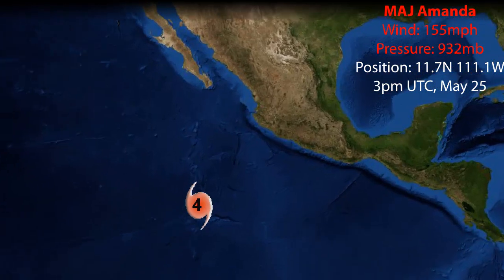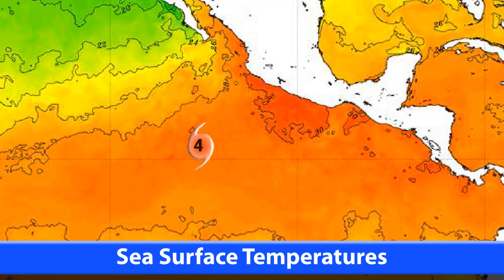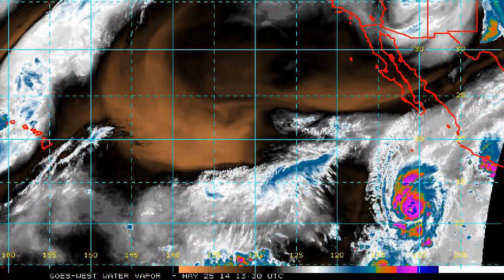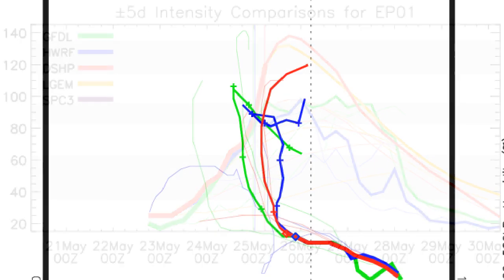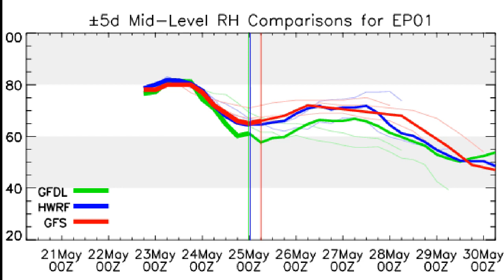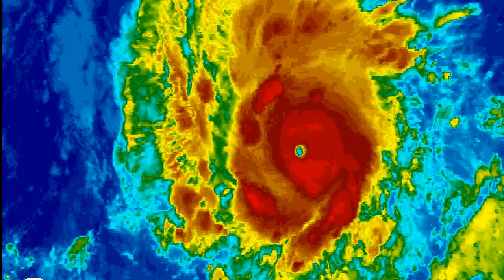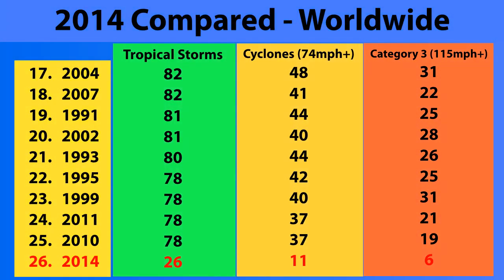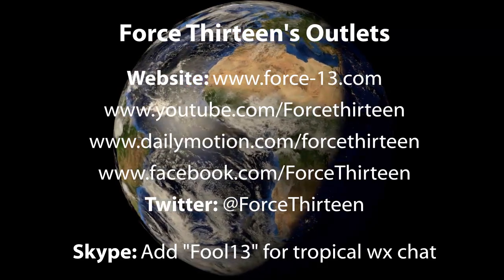Hurricane Amanda on verge of historic Category 5 intensity (May 25, 2014)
Hurricane Amanda has already broken one record by becoming the earliest Category 4 hurricane on record in the Eastern Pacific, and is now on the verge of becoming May's first ever Category 5 storm in the basin, too.
The hurricane remains out at sea, but is expected to turn northwards imminently and begin to weaken by tomorrow. The Mexican mainland will probably not feel adverse effects from the storm, though the Revillagigedo Islands may get struck by hurricane force winds.